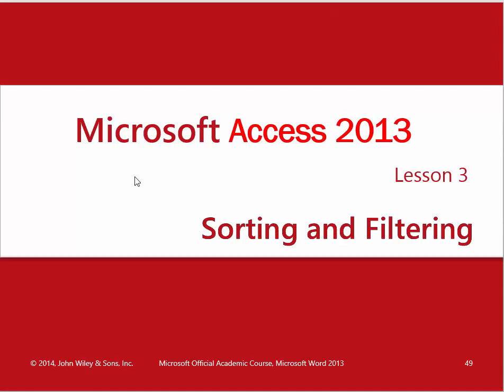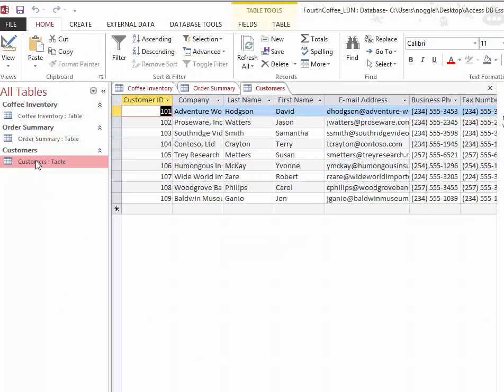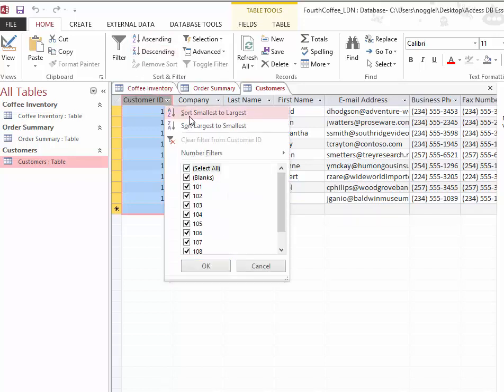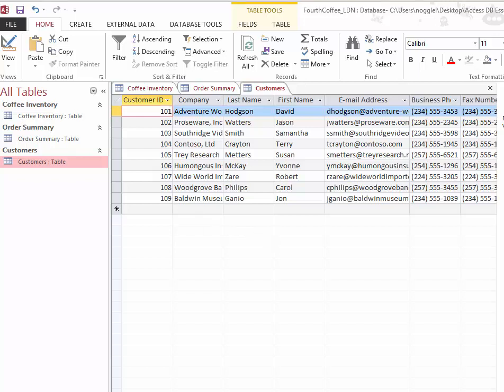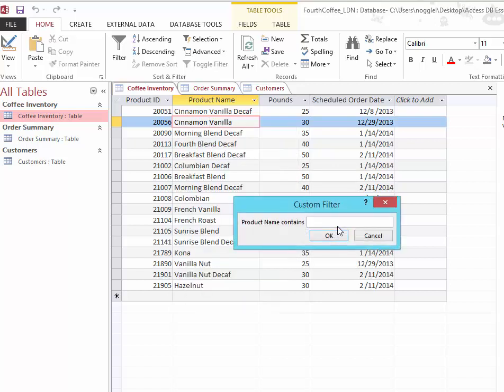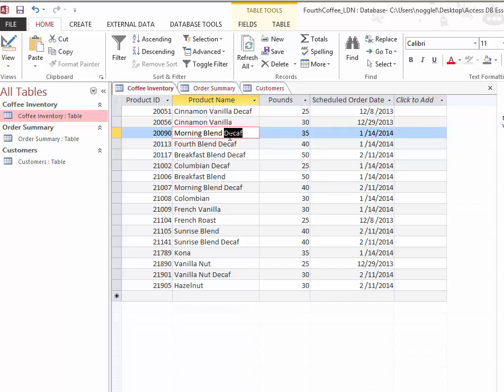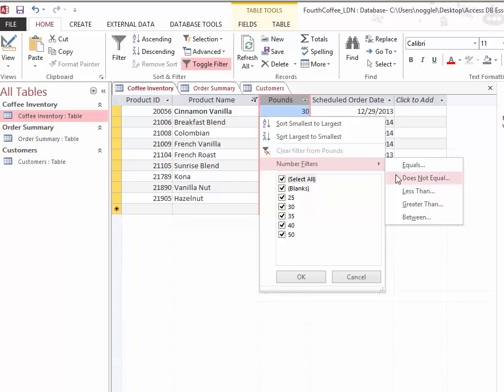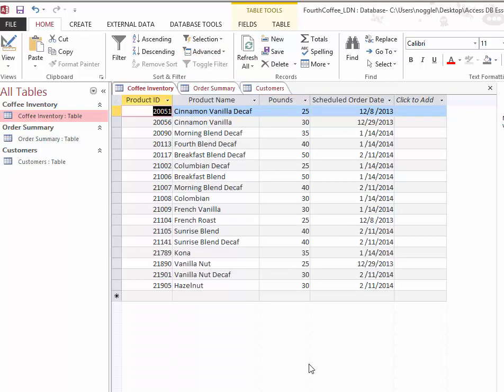Work with Tables and Records: Sort and Filter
An overivew of sorting and filtering in Access 2013.